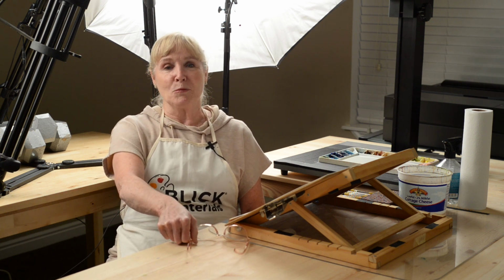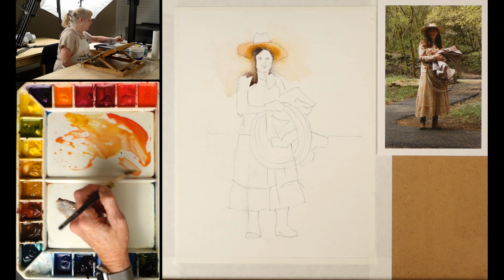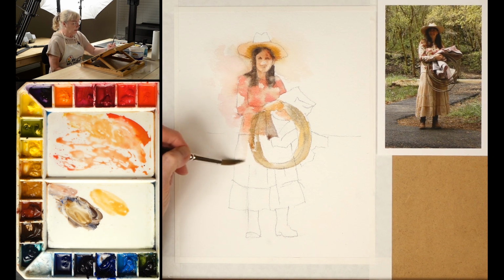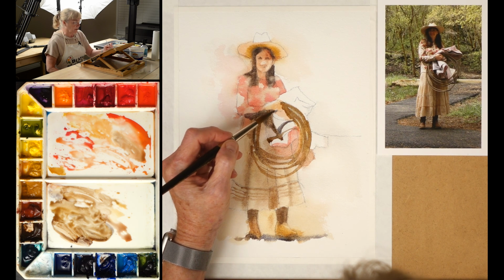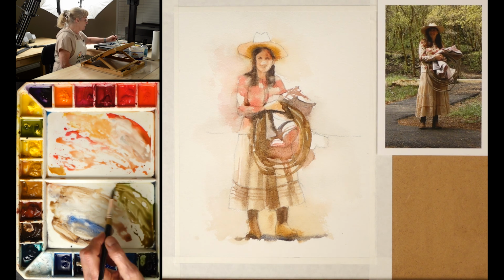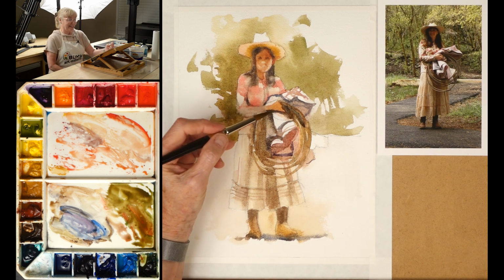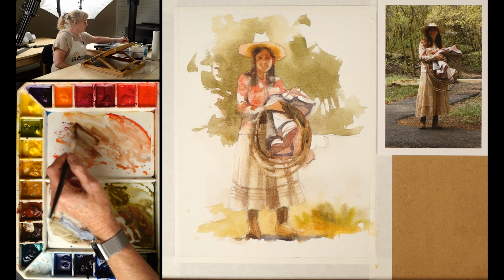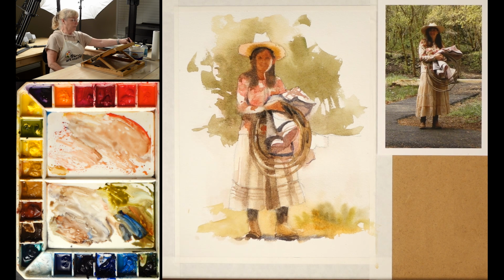Painting Impressionistic Figures in Watercolor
One of the things that can help us paint believable figures in watercolor is to paint them in a method I call “melted figures.” The idea is to paint the figure almost all in one go at the beginning, keeping it fluid with no hard edges. This helps it have a soft, impressionistic appearance. While it is still wet, the darks are floated in so as not to create too many hard-edged stopping points. In this video I will demonstrate painting a figure in this way.

Winsor & Newton 140 lbs. Cold Press paper

and at Relics Gallery in Salt Lake City, UT